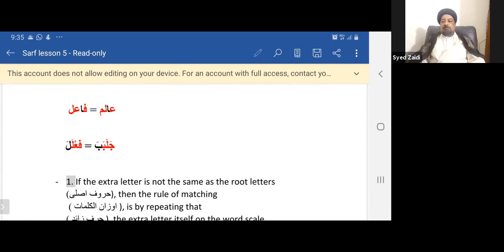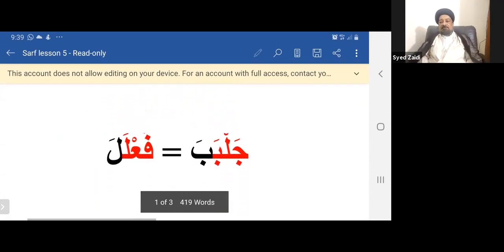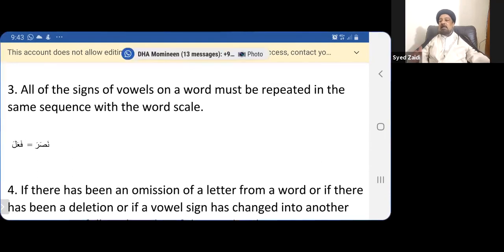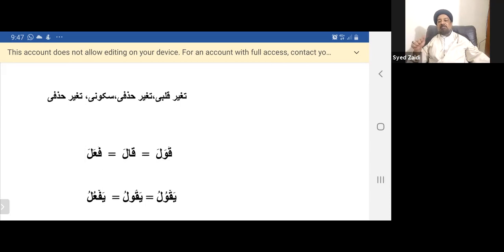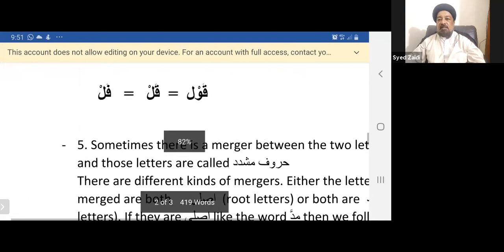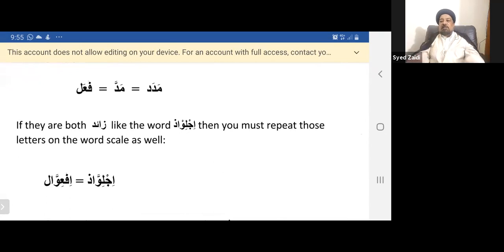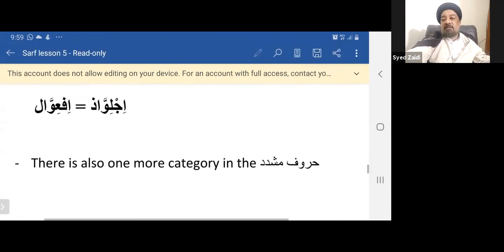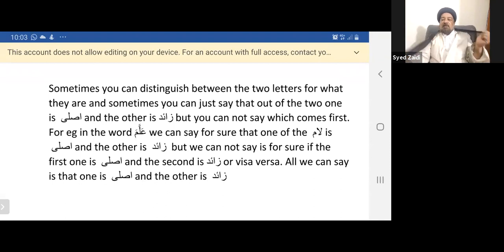Lecture 5 - Al Qur'an Ilm ul Sarf (صرف ) by Allama Syed Raza Hussain Zaidi